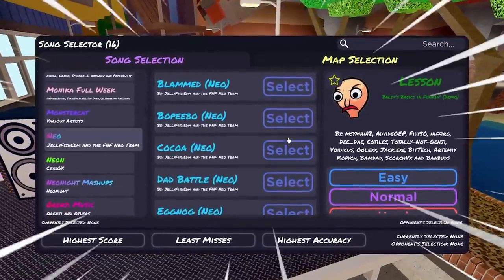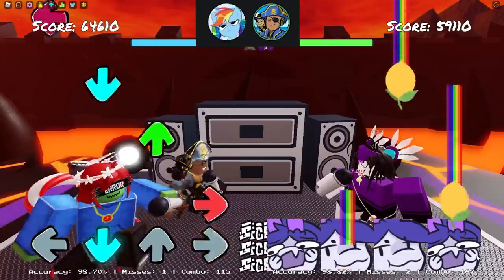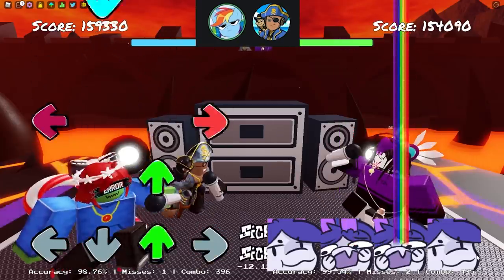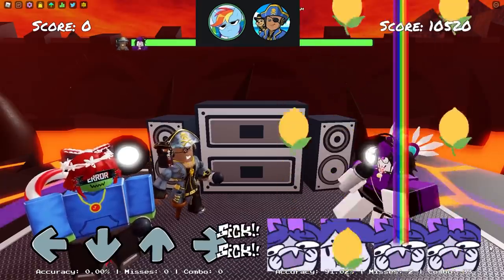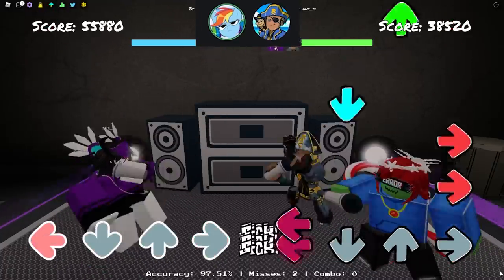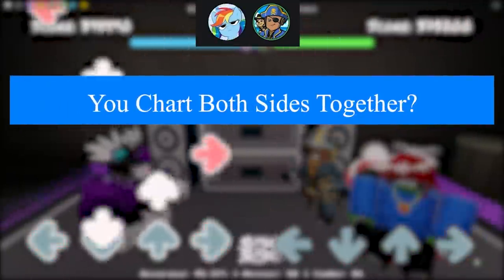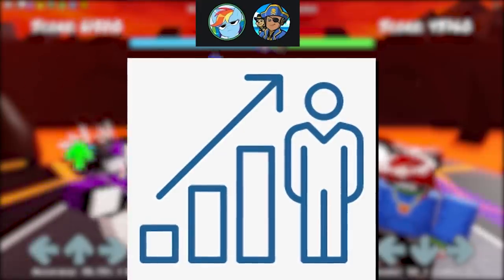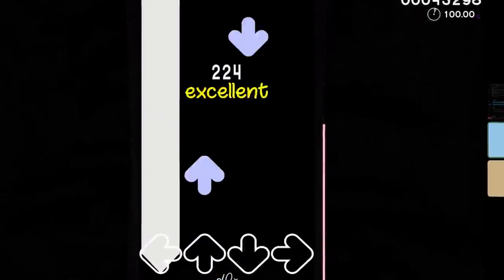HOW Funky Friday CHARTS THEIR SONGS?! (Roblox)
Have you ever wondered How Funky Friday Charted songs and new mods in the newest update? We'll be interviewing Aus_si, the lead charter for Funky Friday, and go behind the scenes to see how songs are added into Funky Friday for us to enjoy!

Timestamps
0:00 Intro
0:33 Interview With The Lead Charter!
0:49 What Does Lead Charter Mean?
1:23 When Did You Start Funky Friday?
1:46 First Funky Friday Chart?
2:37 How Funky Friday Charts Their Songs?
3:34 Is It Easy To Chart?
3:59 Hardest Charted Song in Funky Friday?
5:53 Tips For New Charters?
7:09 First-Ever Chart?
8:04 Outro